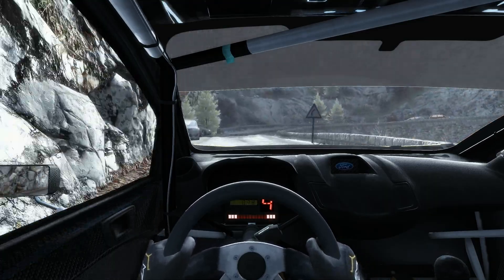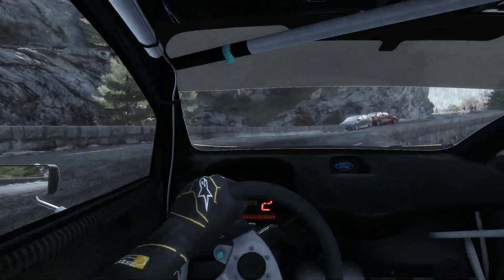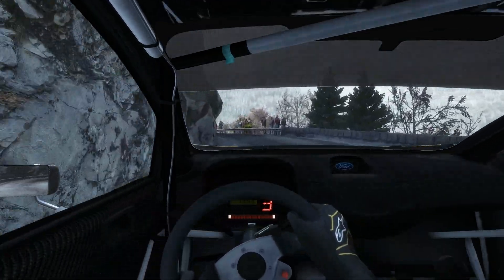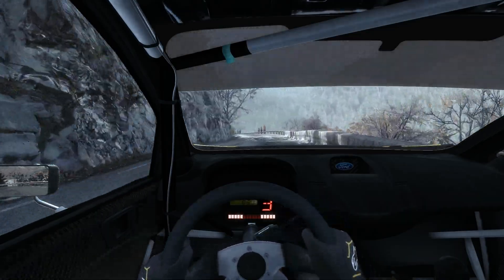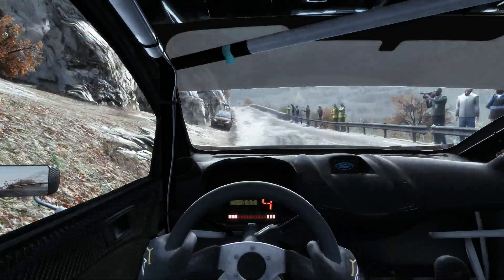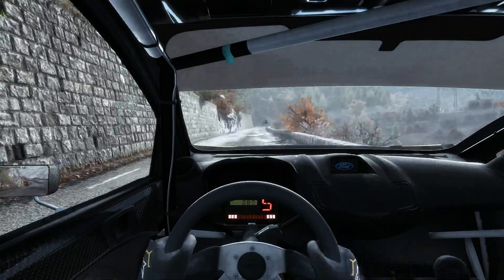Dirt Rally - Ford Fiesta WRC - Monaco, Gordolon - Courte Montée (daily 2016-03-28)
Too many mistakes, time was pretty mediocre. 3:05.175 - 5th overall at the moment.

G27, paddleshifting, assists off.